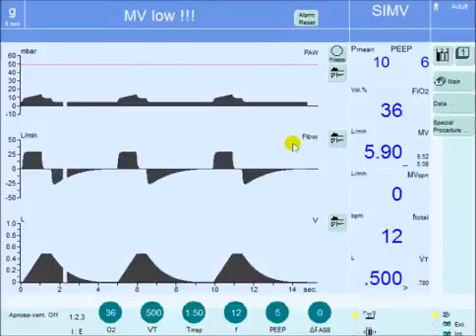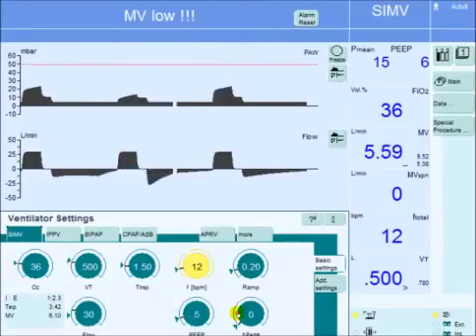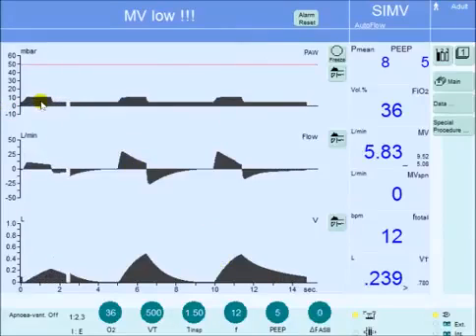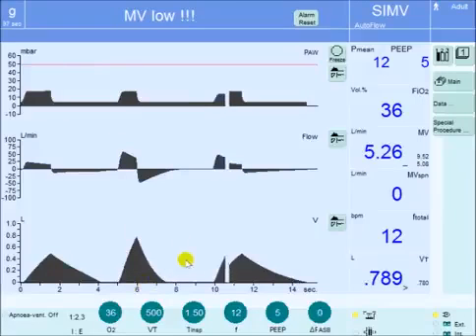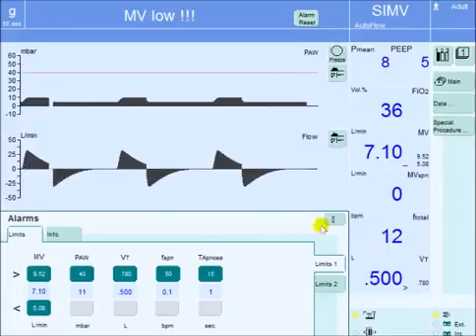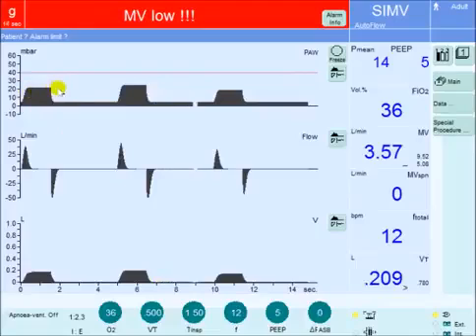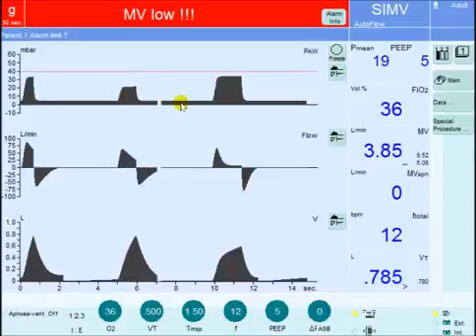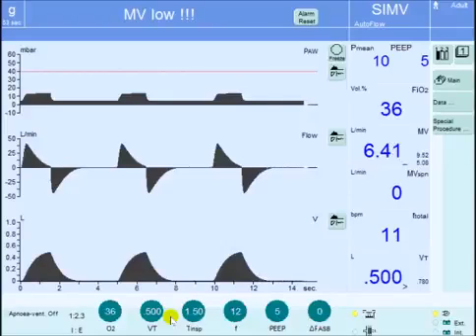Pressure Regulated Volume Control Mode of Ventilation (PRVC): A dual mode!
Pressure Regulated Volume Control (PRVC) mode of ventilation is a hybrid mode of ventilation that combines both pressure control and volume control ventilation. PRVC aims to maintain a set tidal volume while the pressure is regulated based on the resistance and compliance of the respiratory system.